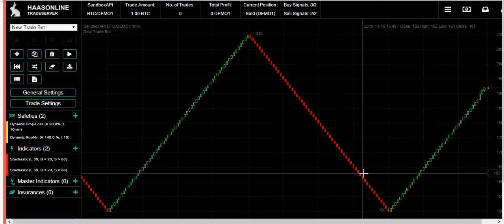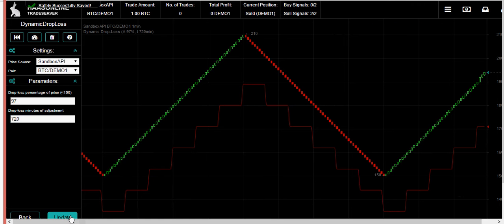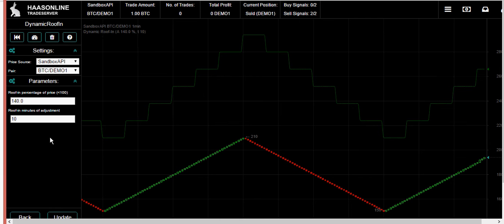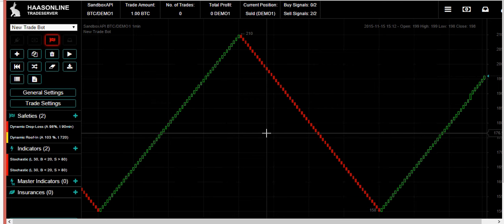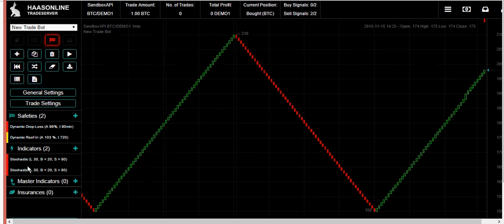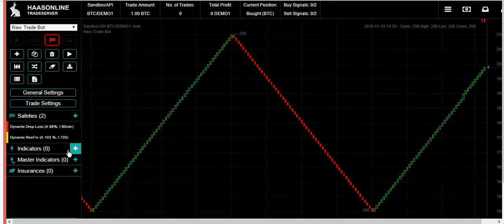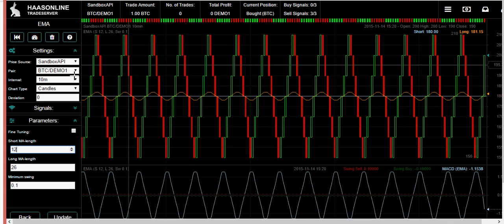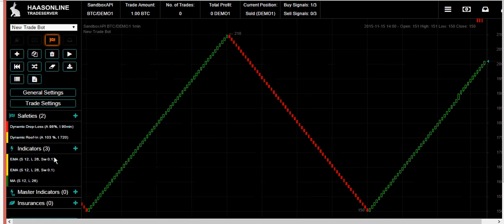Haasonline Trade Server - Bitcoin Trade Bots - Getting Started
Two basic setups that you could start with